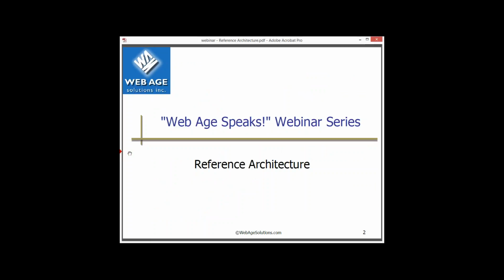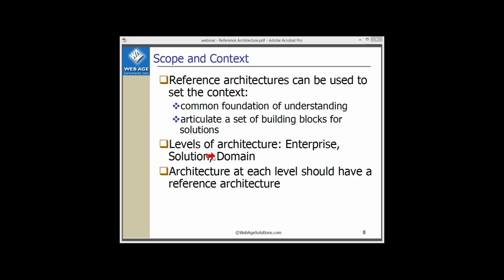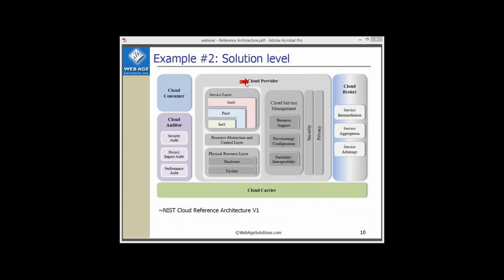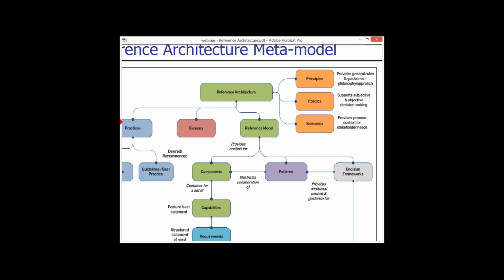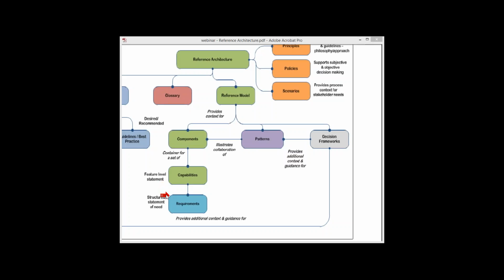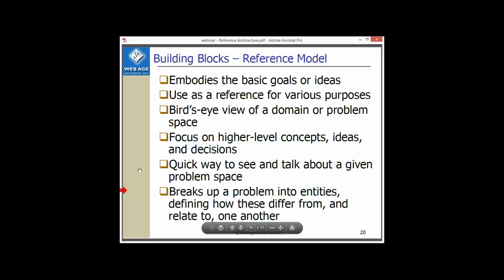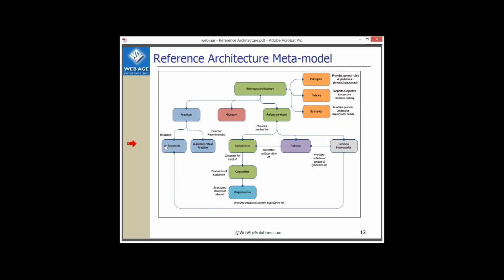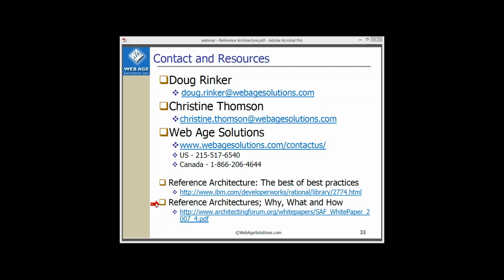Reference Architecture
An Overview
- What is a Reference Architecture
- Definition and purpose
- Examples
A Closer Look
- Core elements of a reference architecture
Recommendations
- Benefits
- Uses